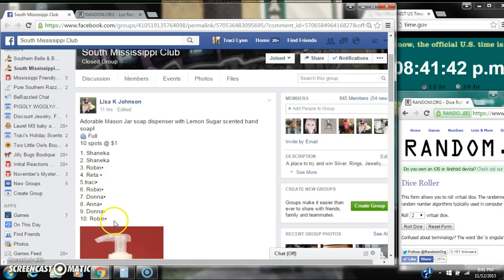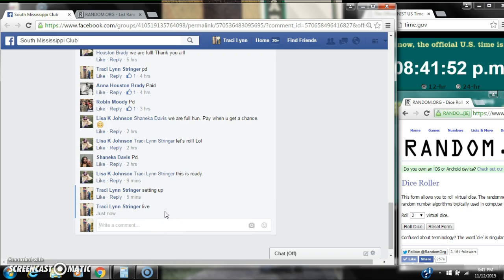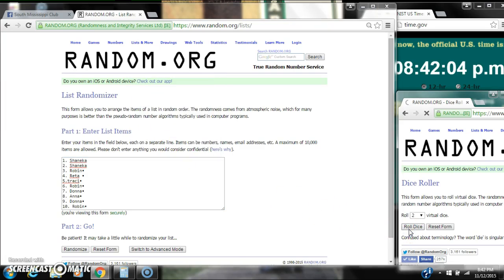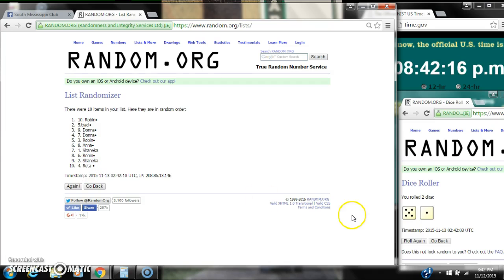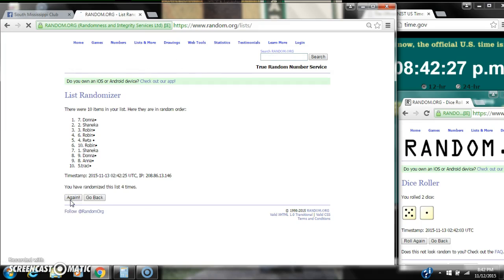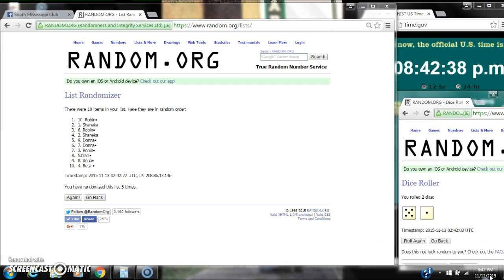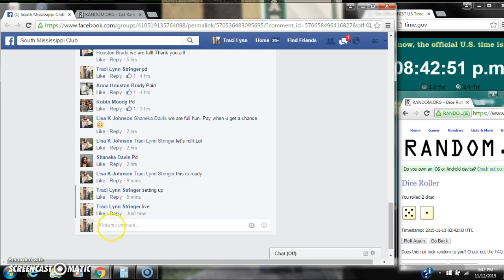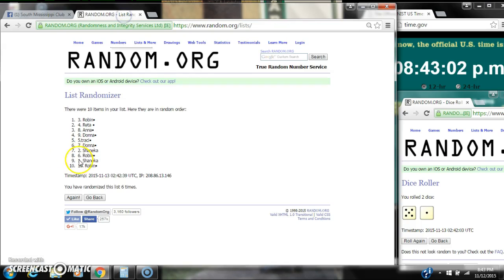Mason Jar Soap Dispenser